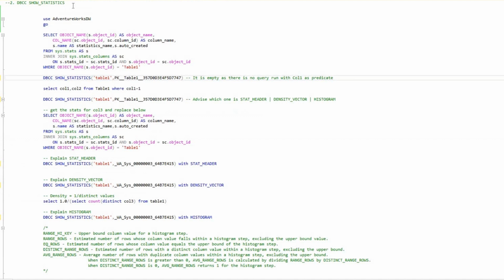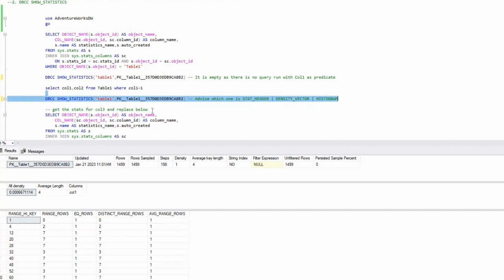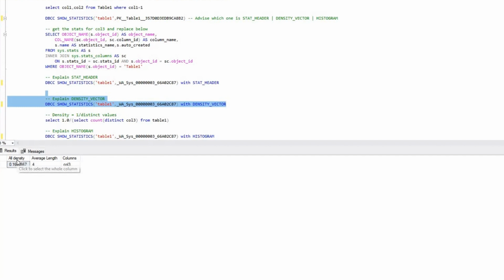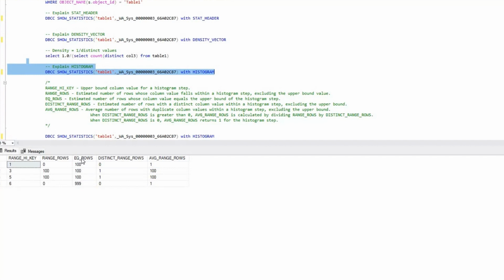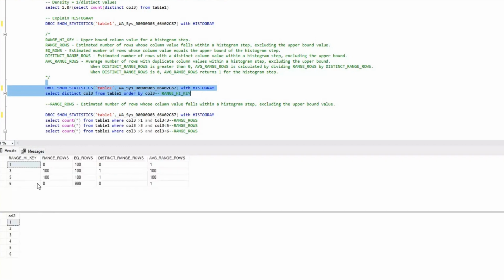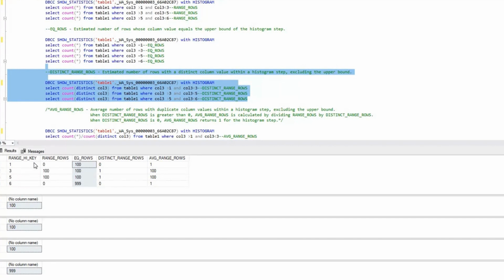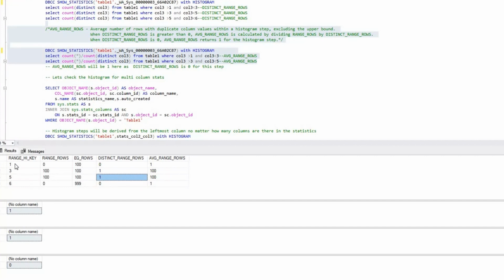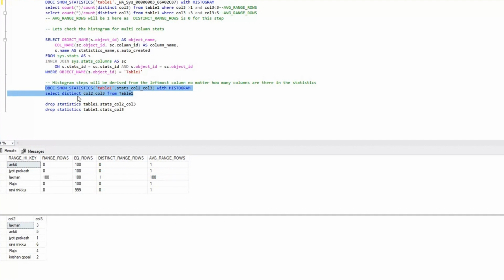SQL Server Query Tuning Series - Unveiling the Power of DBCC SHOW_STATISTICS @jbswiki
SQL Server Query Tuning Series - Unveiling the Power of DBCC SHOW_STATISTICS: Analyzing SQL Server Table Statistics

Welcome to another captivating installment of our SQL Server Query Tuning Series. In this video, we embark on an exciting journey into the world of query optimization and performance tuning. Brace yourself as we explore the remarkable capabilities of a command that holds the key to unlocking SQL Server's performance secrets – "DBCC SHOW_STATISTICS."

🚀 Introduction:
Welcome, SQL enthusiasts, to a deep dive into the heart of query optimization. I'm [Your Name], and in this video, we're unleashing the power of DBCC SHOW_STATISTICS – a command that brings us face-to-face with the intricate world of SQL Server table statistics.

🔍 The Importance of Query Performance and Optimization:
In today's fast-paced digital landscape, optimizing query performance is a paramount consideration. Slow queries can impact user experience, disrupt workflows, and hinder the overall efficiency of applications. In this segment, we'll delve into the significance of query optimization and how it directly contributes to the smooth functioning of databases and applications.

🔗 Introducing DBCC SHOW_STATISTICS: A Peek Behind the Curtain:
DBCC SHOW_STATISTICS is not just another command; it's a gateway to understanding how SQL Server makes decisions about query execution. By exposing the inner workings of statistics, this command provides us with unprecedented insights into how data is distributed within tables. In this segment, we'll lay the groundwork for our exploration, setting the stage for the hands-on journey ahead.

🔍 Step-by-Step Guide: Using DBCC SHOW_STATISTICS to Analyze Table Statistics:
Buckle up, because it's time to roll up our sleeves and get hands-on. I'll guide you step by step through the process of executing DBCC SHOW_STATISTICS and extracting comprehensive statistics about a specific table. We'll explore the command syntax, discuss the various options, and demonstrate how to harness its power to optimize query performance.

📊 Interpreting the Output: Decoding the Statistics Header:
As the results of DBCC SHOW_STATISTICS pour in, you might find yourself facing a wall of numbers and information. Fear not, for in this segment, we'll decode the statistics header together. Each element of the header carries crucial insights into the composition of the statistics, offering us a key to understanding the data's distribution and uniqueness.

🔢 The Density Vector: Understanding Data Distribution Clues:
Within the realm of statistics, the density vector is a gem waiting to be discovered. It holds clues about the distribution of data values, helping us gauge the uniqueness of the values contained within a column. By demystifying the density vector, we'll empower you to make informed decisions about query optimization strategies.

📊 Histogram Deep Dive: Unraveling Data Distribution Patterns:
At the heart of DBCC SHOW_STATISTICS lies the histogram – a visual representation of data distribution. In this section, we'll dive deep into the histogram's intricacies. You'll learn how to interpret its patterns, peaks, and valleys, translating these visual cues into actionable insights that can be leveraged to fine-tune your queries.

🔀 Leveraging Statistics for Query Plan Insights:
Query plans are the blueprints that guide SQL Server in executing queries. What you might not know is that statistics play a pivotal role in shaping these plans.

🔍 Real-World Example: Improving Query Performance with Insights from Statistics:
Theoretical knowledge is essential, but practical application is where the magic truly happens. Join me as we take a real-world query and demonstrate how the insights extracted from DBCC SHOW_STATISTICS can be directly applied to enhance query performance.

🔍 Advanced Analysis: Identifying Skewed Data and Cardinality Estimation:
As we delve deeper into the world of statistics, we encounter advanced concepts like skewed data distribution and cardinality estimation. Uncover how to identify skewed data, the potential challenges it poses, and strategies to address these issues for more accurate query optimization.

🌐 Navigating Multi-Column Statistics: Enhancing Complex Query Optimization:
Complex queries often involve multiple columns and intricate relationships. This is where multi-column statistics step in. We'll explore how to navigate this advanced feature, allowing you to optimize complex queries by harnessing the combined insights from multiple columns.

🏁 Conclusion and Next Steps:
As we conclude this enriching journey into the depths of DBCC SHOW_STATISTICS, you're now armed with a potent tool for unraveling SQL Server's performance mysteries. The knowledge you've gained empowers you to elevate your query optimization game, transforming slow queries into lightning-fast data retrieval processes.